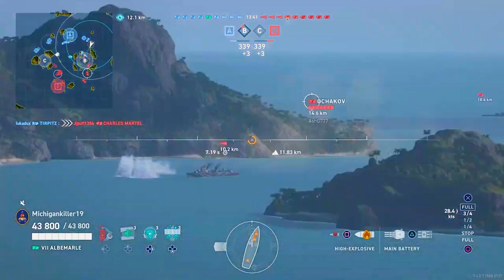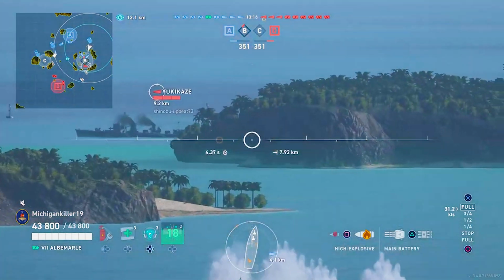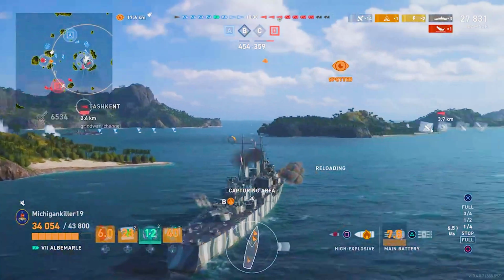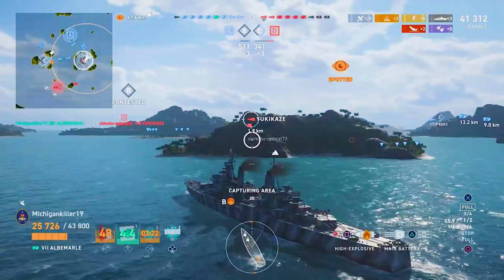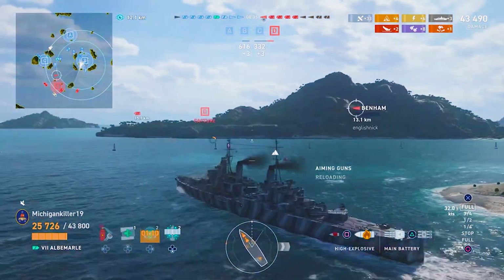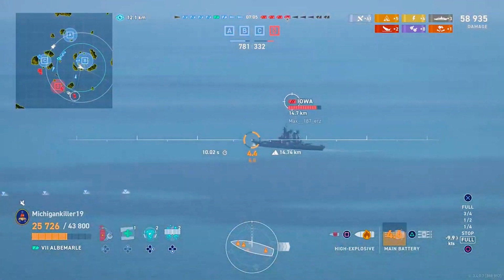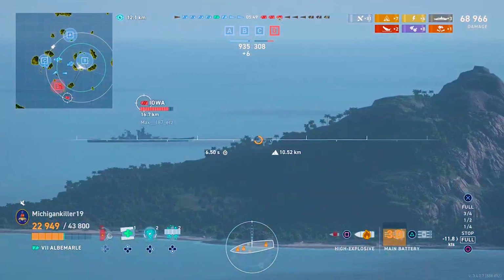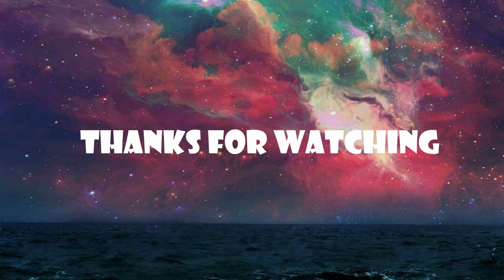Albermarle has returned (Kraken Cuck #3: World of Warship Legend)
Aaaa Yess the king of getting easily citadel by anything that touch it is back.

Well... sorta of... Kraken episode 3 bring our unique Tier 7 British heavy cruiser albermarle